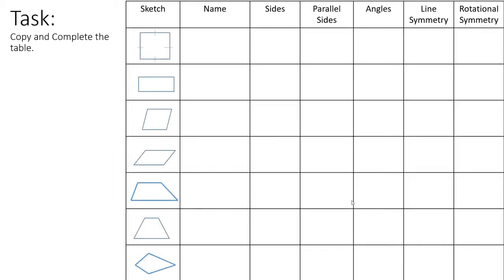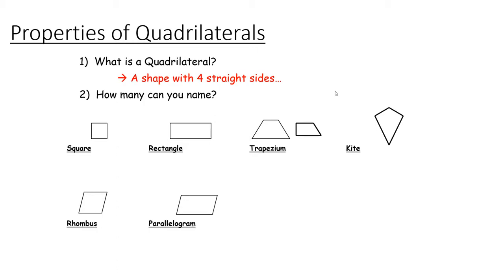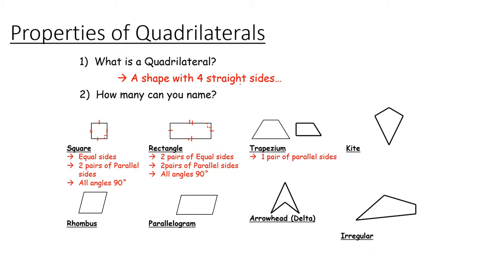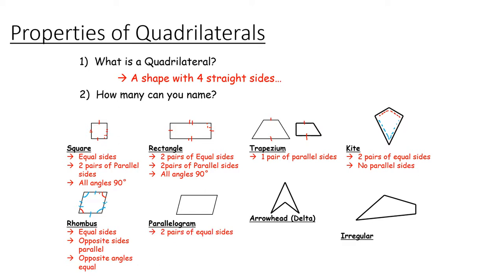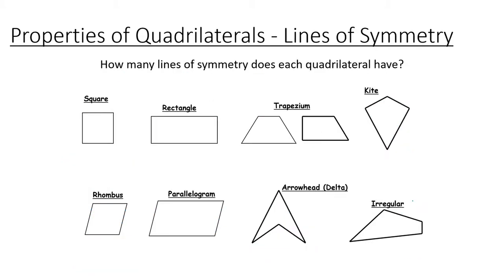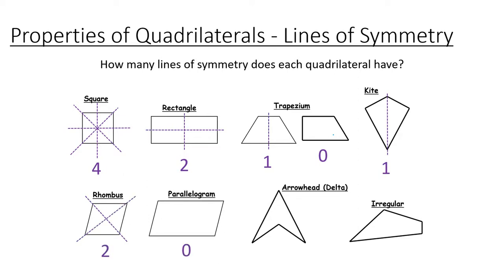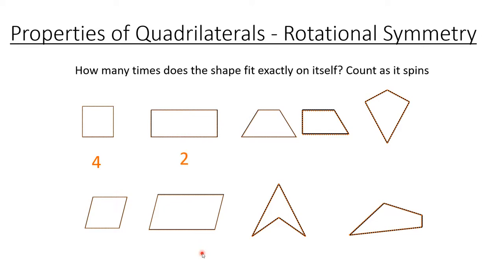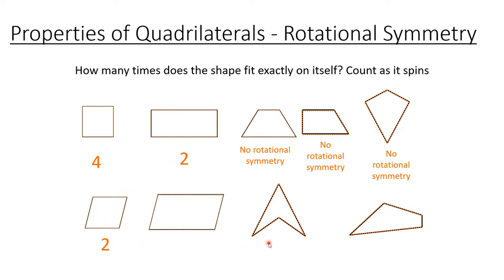Lesson on Properties of a Quadrilateral